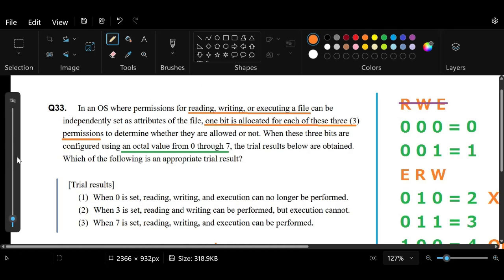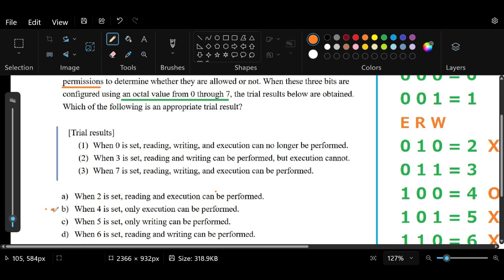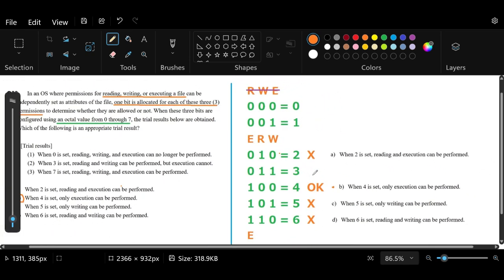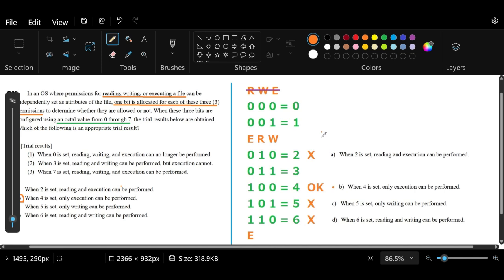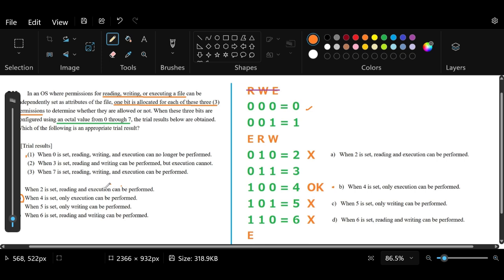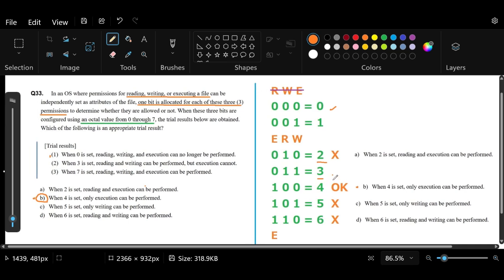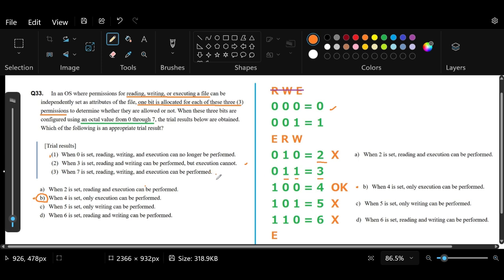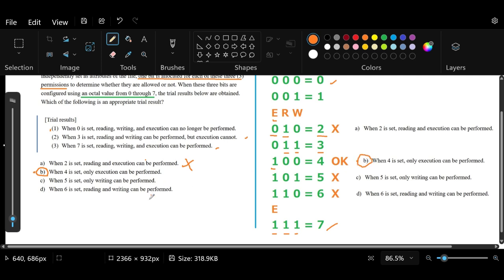PhilNITS April 2024A FEQ33: Reading, Writing, and Execution? | Answer with Explanation